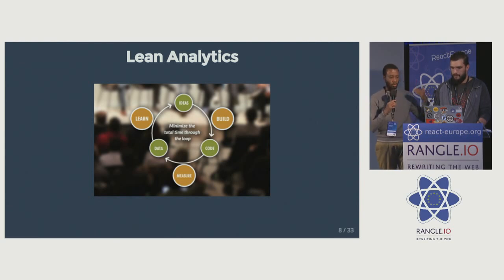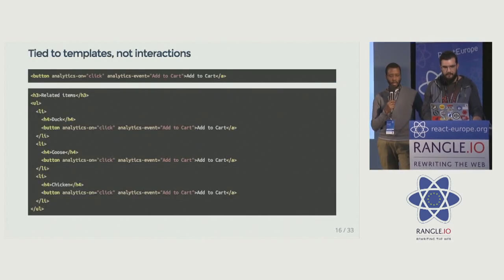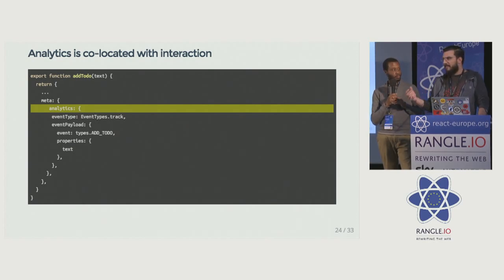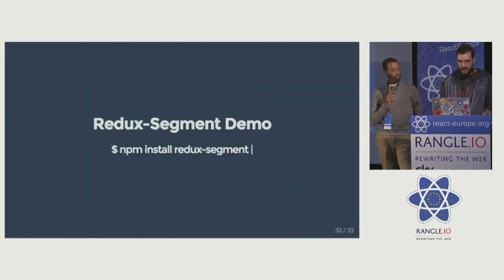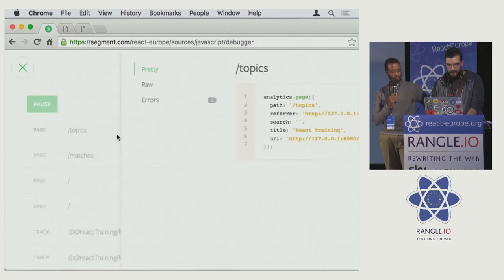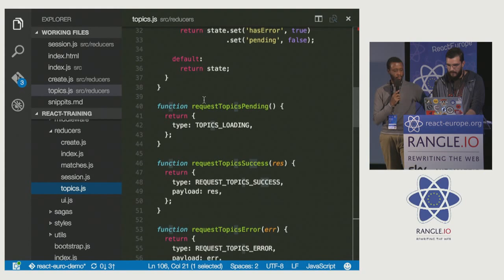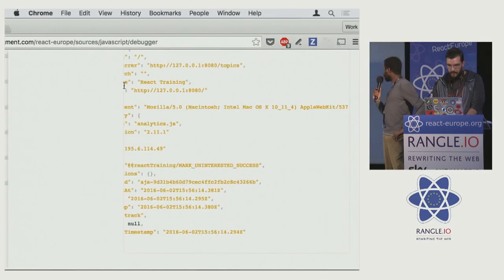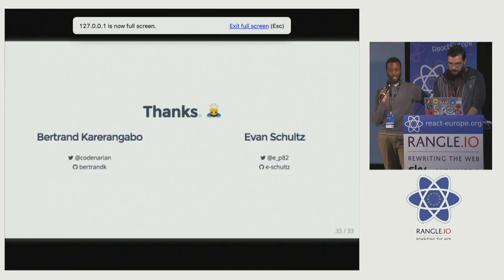Bertrand Karerangabo & Evan Schultz - React Redux Analytics at react-europe 2016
The Lean Startup advocates an iterative approach to finding the right product and market, with a constant cycle of building, measuring and learning. Lean Analytics is a new approach which dives deeper into the measurement component of this process. With Lean Analytics we can measure the state of the application and make informed decisions about the product and its vision based on end user interactions. Redux allows us to maintain our application state in a single store, and provides a single location for state changes. By hooking analytics into this event loop we can infer a lot about end user behaviour. Our Redux Segment middleware allows you to draw deep and rich analytics from your Redux application with minimal configuration. In this talk, we will walk through the process of adding analytics to your existing Redux application and share our implementation which works with segment.io.